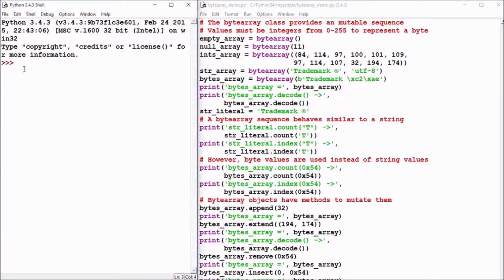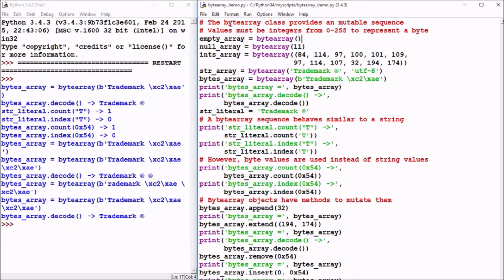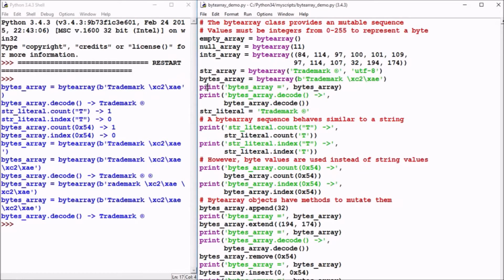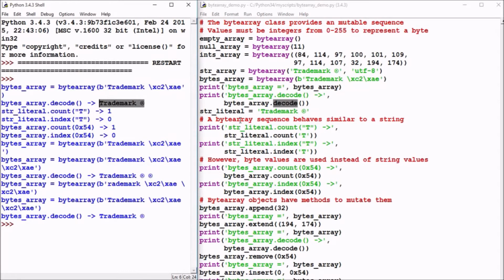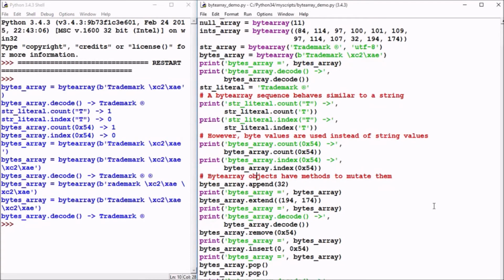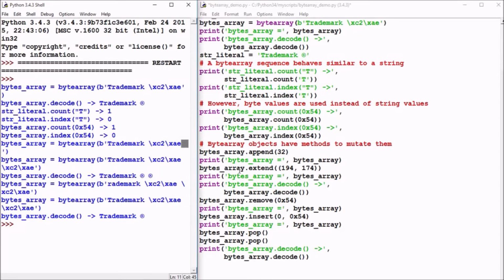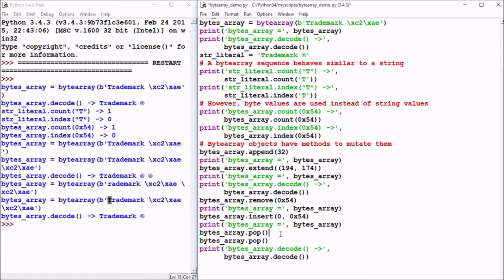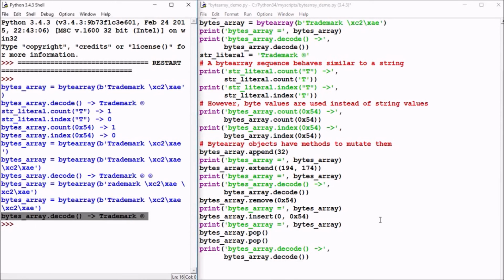Python ByteArray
Python Fundamentals